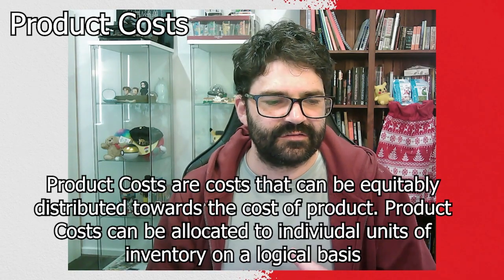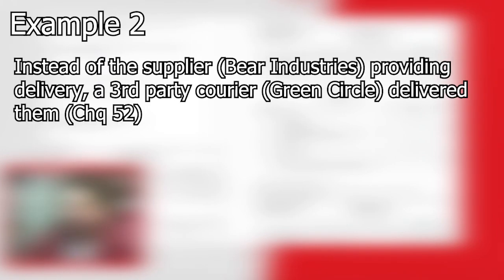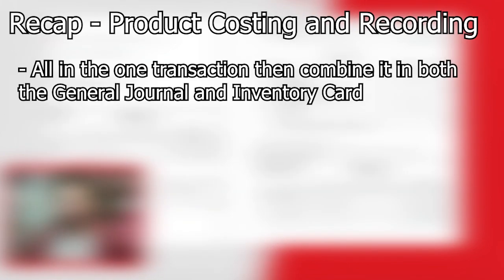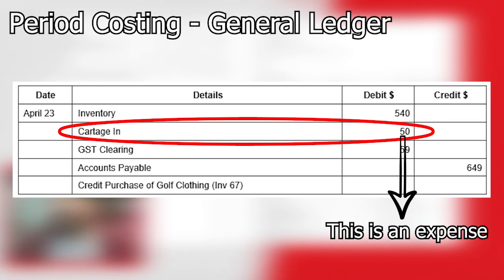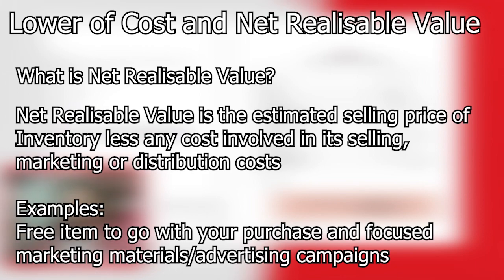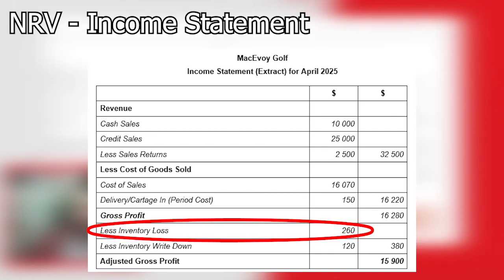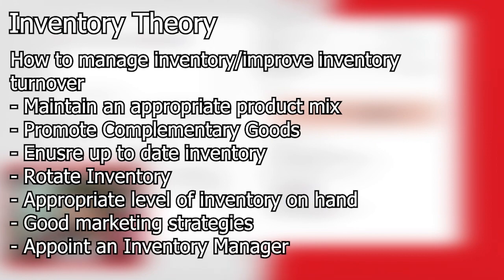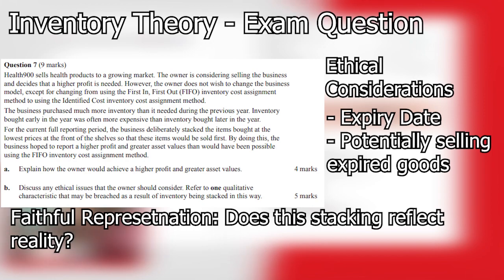VCE Accounting: How to do Inventory II - Inventory Valuation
This video we are looking at Inventory Valuation for VCE Unit 3.

Intro - 0:00
Definitions - 0:40
Product Cost Worked Example -2:25
Period Cost worked Example - 8:10
Lower of Cost and NRV - 12:03
Theory - 17:08
Exam Question - 19:55